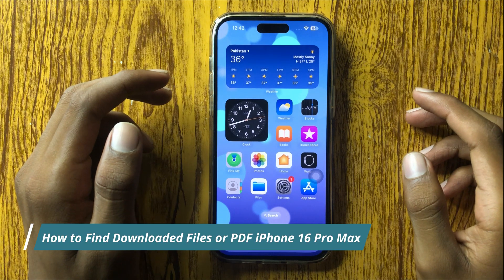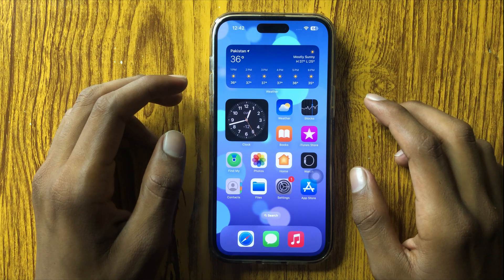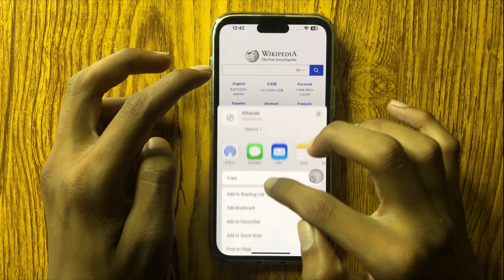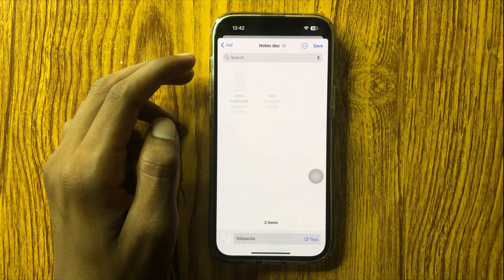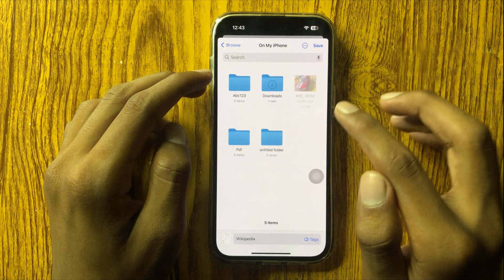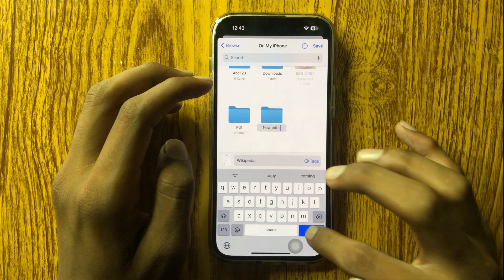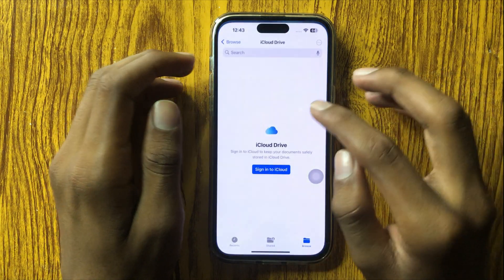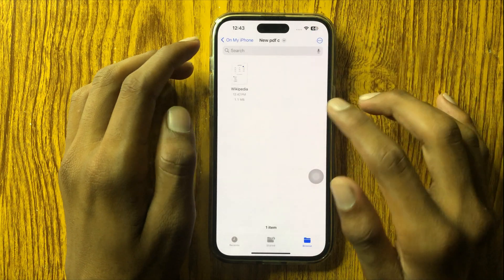iPhone 16 Pro Max How to Find Downloaded Files or PDF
in this video i will show you iPhone 16 Pro Max How to Find Downloaded Files or PDF